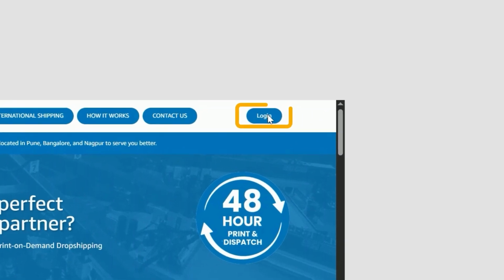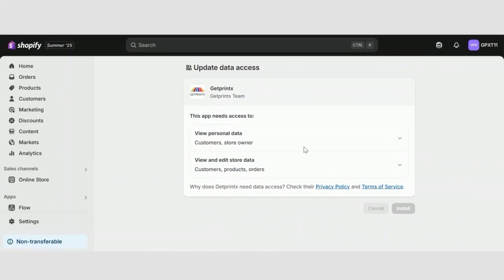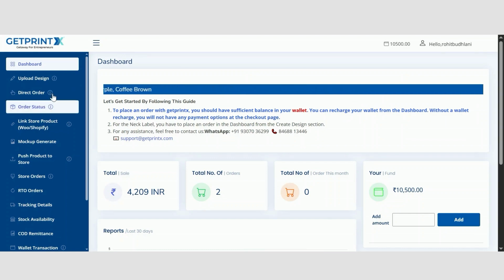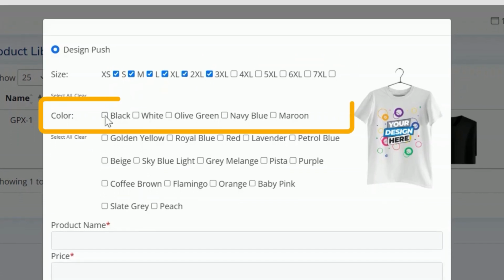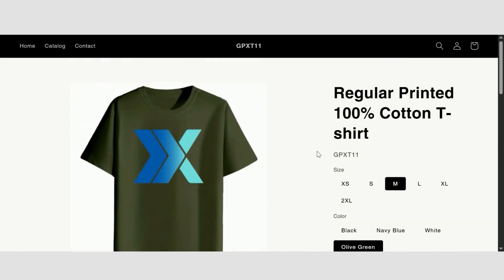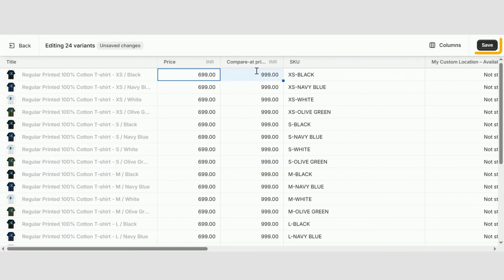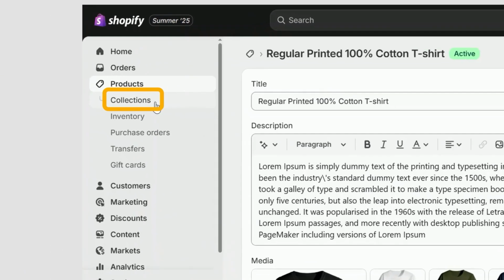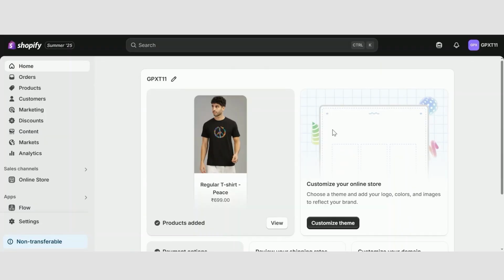Setup new Shopify store and Add Products Automatically using Getprintx for Print on Demand Business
How to Connect GetPrintX with Your Shopify Store | Auto Order Fulfilment Guide

Looking to automate your Print-on-Demand business with Shopify?
In this step-by-step tutorial, we’ll show you how to integrate GetPrintX with your Shopify store, install the official app, and enable automatic order placing and fulfillment — so you never have to touch a single parcel again!

✅ What You’ll Learn:
👉 How to Create a New Shopify Store from Scratch
👉 How to connect your GetPrintX account with Shopify
👉 How to sync and add your Products to Shopify Store.
👉 How automatic order placing works for Prepaid, COD, and International orders
👉 How to track orders, manage returns, and view order statuses from your dashboard

This video is perfect for:

Entrepreneurs launching a POD store in India
Designers creating their own custom T-shirt brand
Shopify users who want hands-free order fulfilment
Anyone starting an online store with zero inventory

🔗 Install the Shopify App: Search “GetPrintX” in the Shopify App Store

🛒 Create your FREE account and launch your first product in minutes!